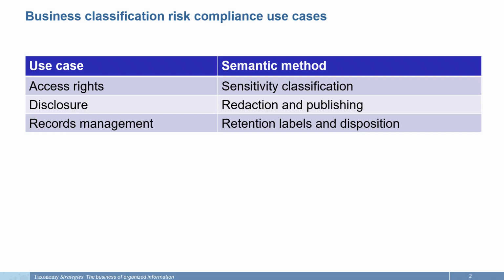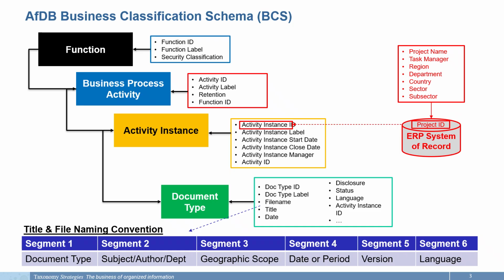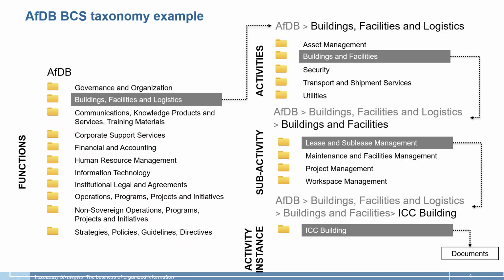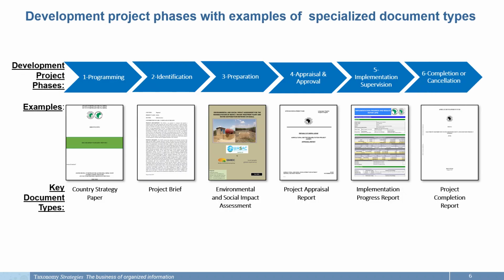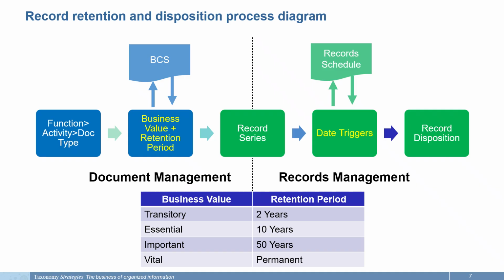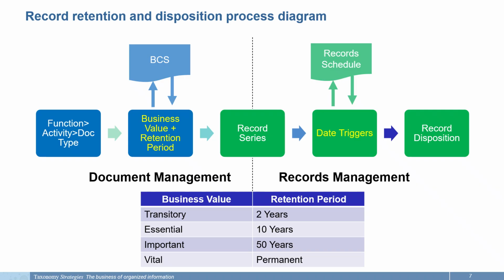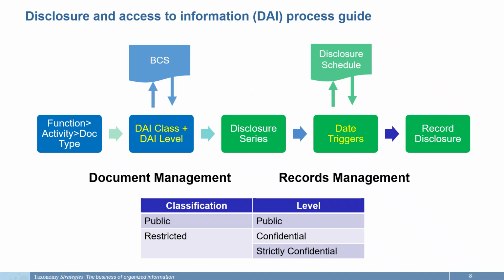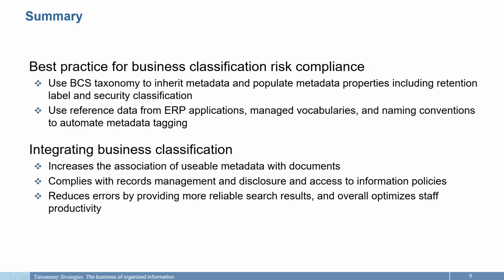How AfDB Automated Records Management & Disclosure Compliance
Are you an MDO or publicly accountable organization struggling to keep up with risk and compliance demands? I have the solution.

 In this recorded best practices session, I detail the system I helped implement at the African Development Bank using a Business Classification Schema, semantics, and metadata to completely automate compliance. The model solves the three key use cases for any organization: enforced access rights, policy-driven public disclosure, and compliant records disposition. You will learn the blueprint for integrating the BCS with your ERP and document management systems. Adopt this framework to ensure your documents are managed consistently, reduce human error, and achieve true compliance with organizational policies today.

- Joseph Busch